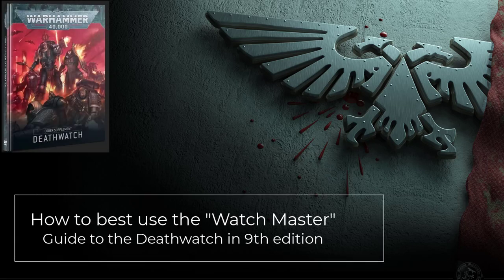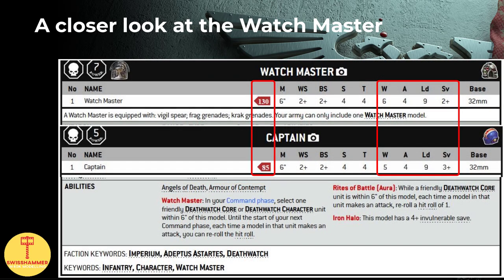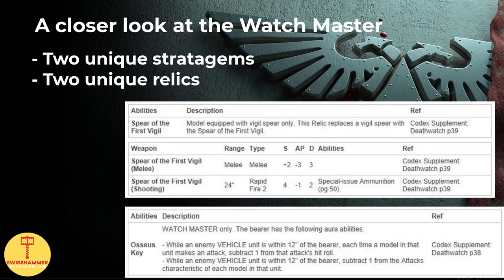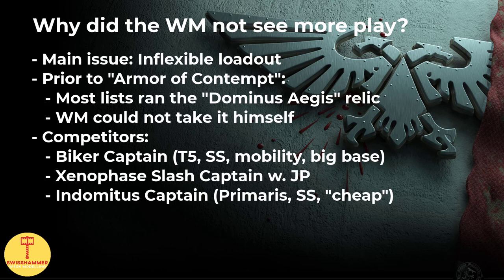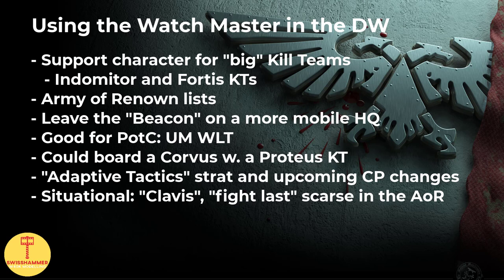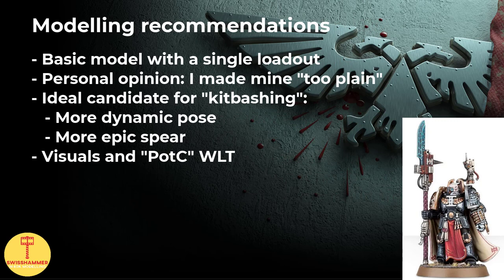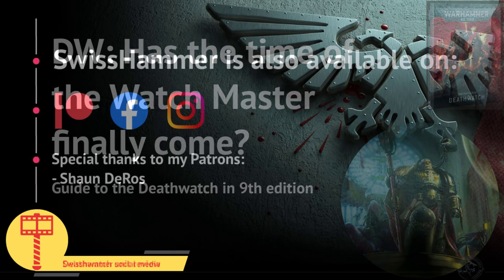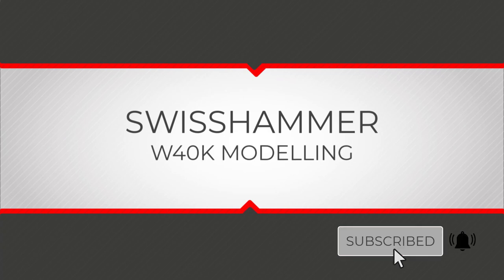The Watch Master, the Deathwatch and you – how competitive is he nowadays?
Looking to bring a Watch Master along, but unsure whether he is worth it over a regular Captain? Want to make the best use of those chapter master rerolls for your big Kill Teams? You have come to the right place! In this video, we will first take a look at his datasheet, abilities and wargear. Then we will also take a look at some of his greatest competitors, which are several of the Space Marine Captains, before going through how to specifically make use of him in a Deathwatch army. With the recent addition of the “Armor of Contempt” rule for power-armored factions, the Watch Master is now in a better spot than ever -and we will go through all the reasons why that is so. Lastly, there will be some modelling recommendations. At the end of the video, there is a quick summary of what has been covered.